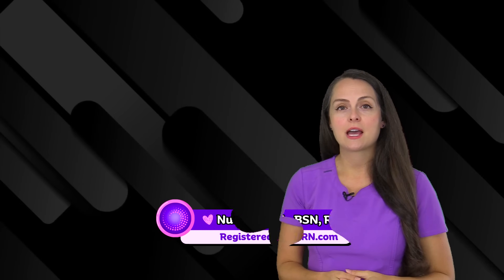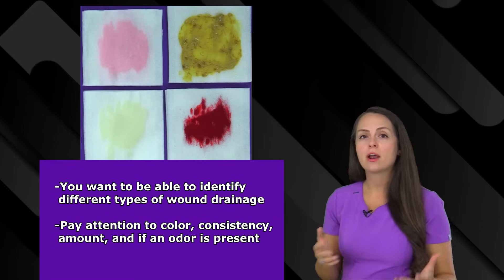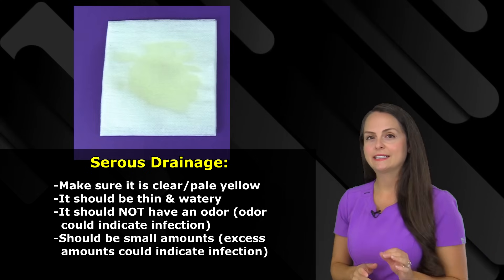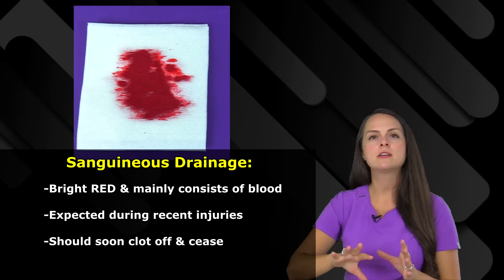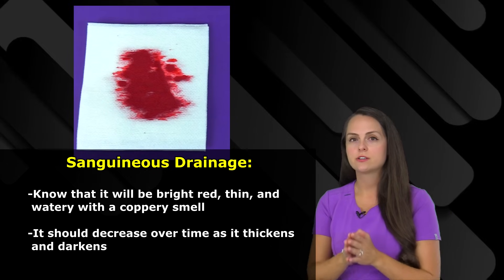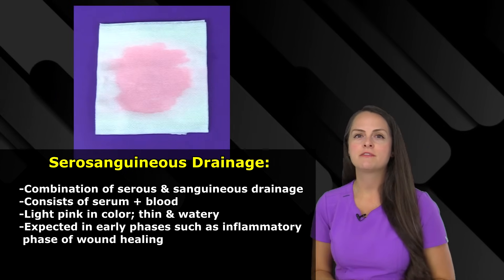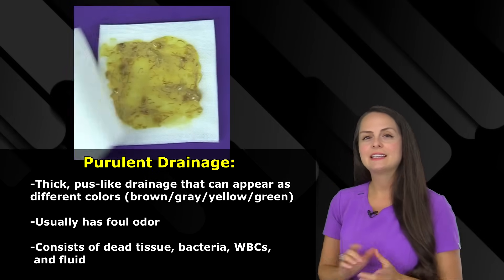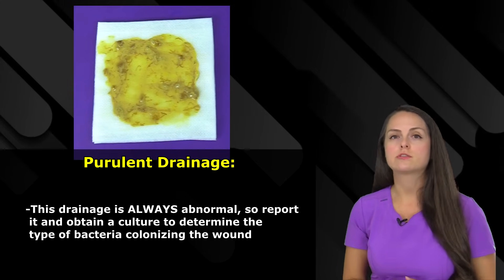Wound Drainage Types Nursing NCLEX: Sanguineous, Serous, Serosanguineous, & Purulent Drainage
Would drainage types nursing NCLEX review. There are four main types of wound drainage that you want to be able to recognize as a nurse: sanguineous, serous, serosanguineous, and purulent.

-Serous fluid is clear and/or pale yellow.
-Sanguineous is bright red and consists mostly of blood.
-Serosanguineous is light pink and consists of blood mixed with serum.
-Purulent colors can vary from greenish, graying, brownish, or yellowish in color. This type of wound drainage is always abnormal and should be reported immediately and cultured.